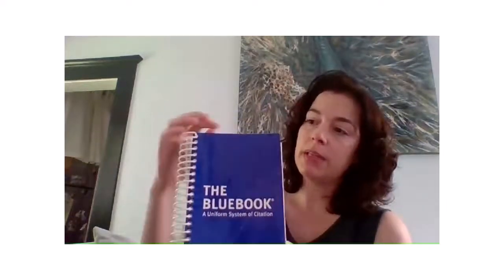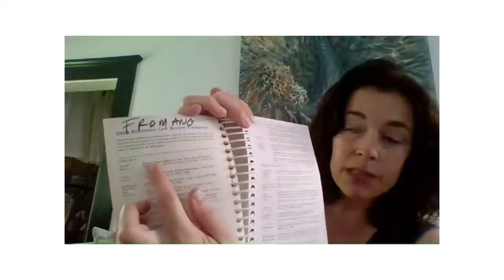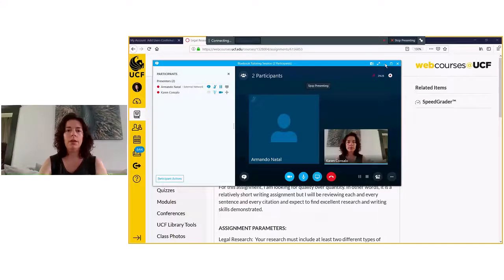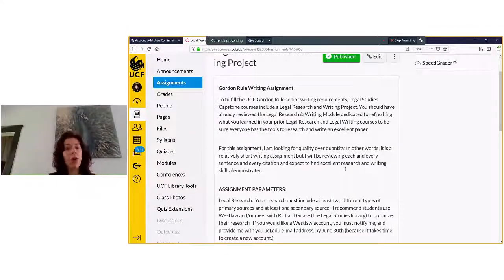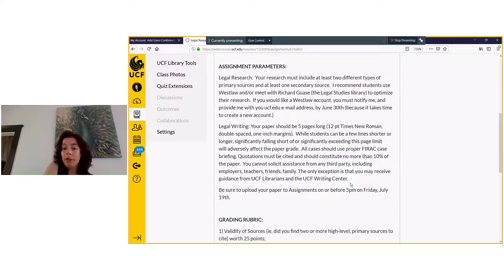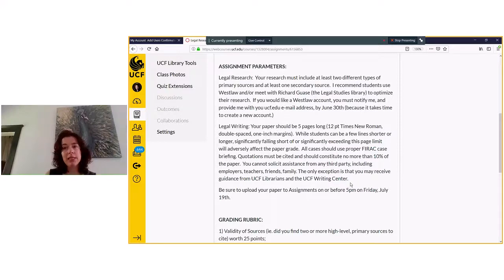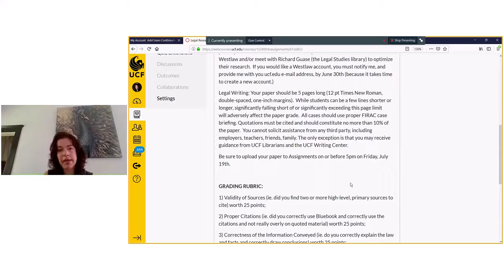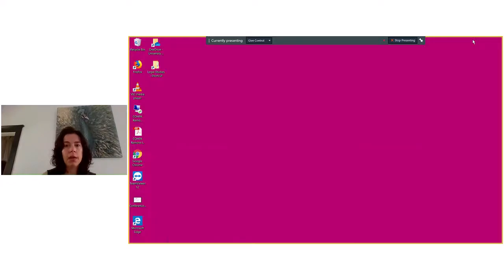Bluebook Tutoring Session Monday, July 1, 2019 11 56 45 AM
Review of proper legal citations and writing methods.